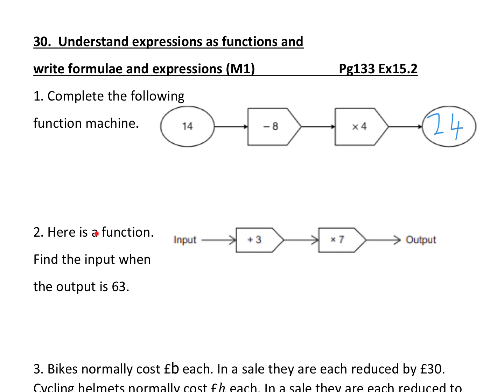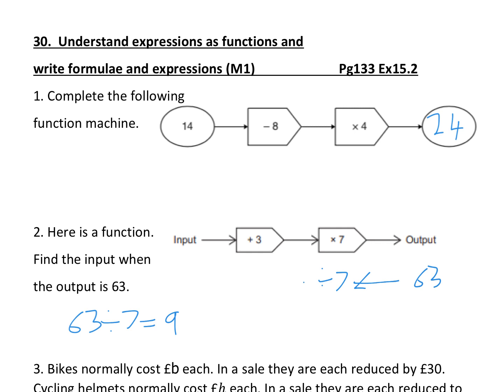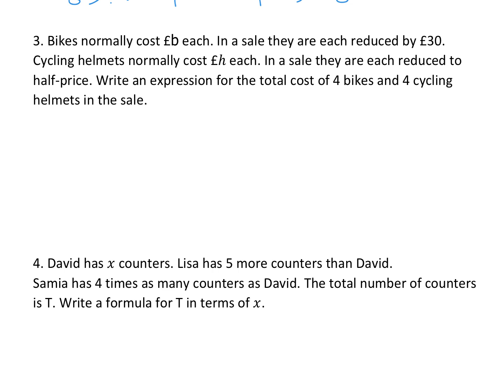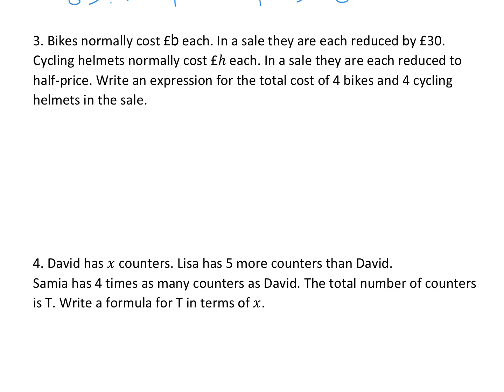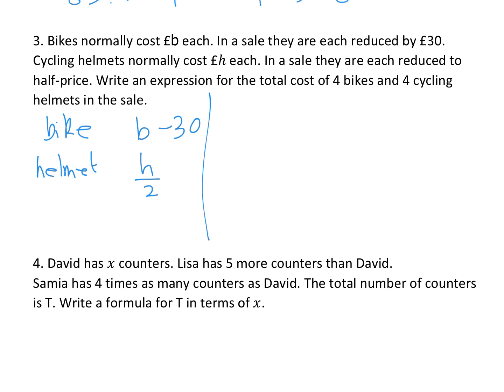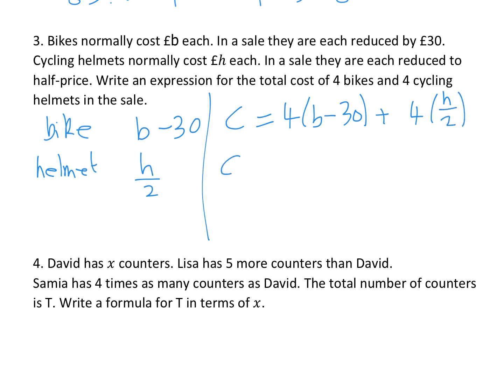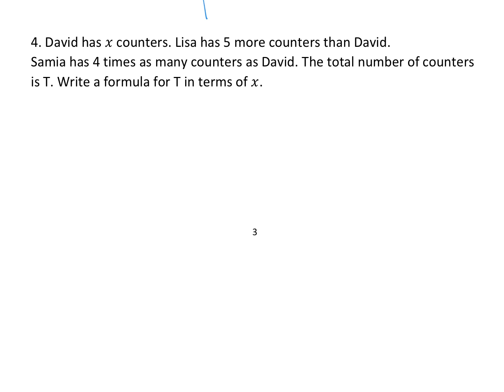Year 11 30. Understand Expressions s functions and write formula and expressions